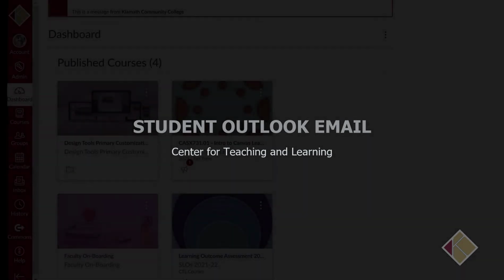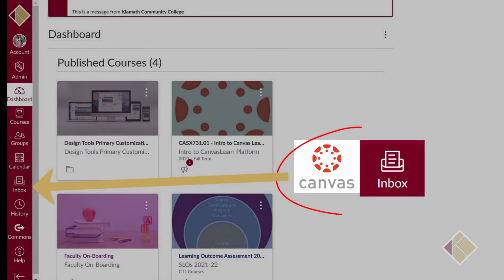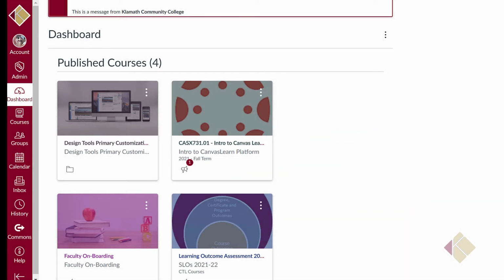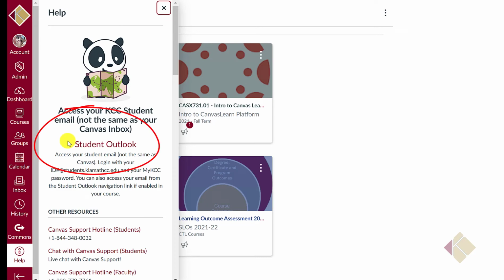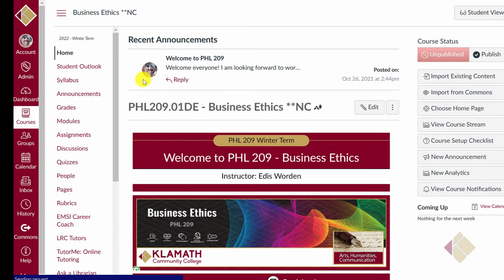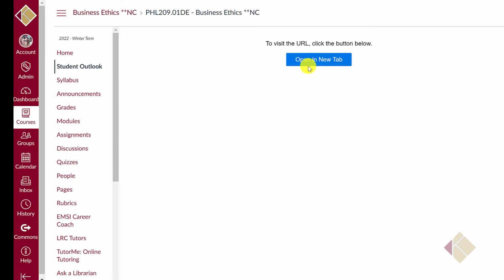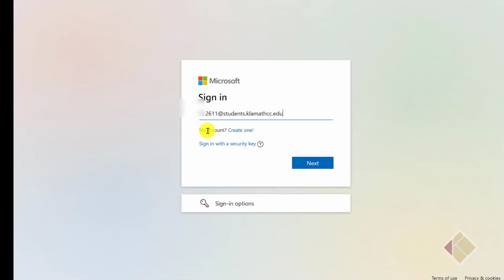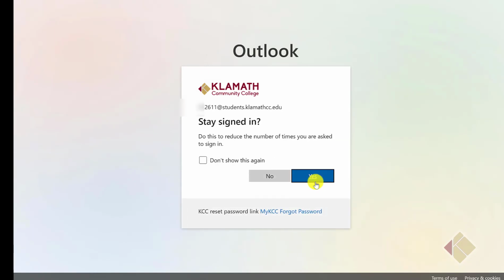Adding your student outlook to your main outlook account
Learn how to add your student outlook account to your main outlook account to be better informed of all your emails.